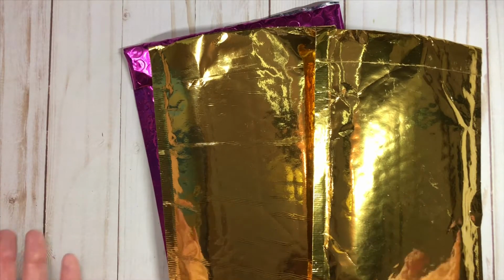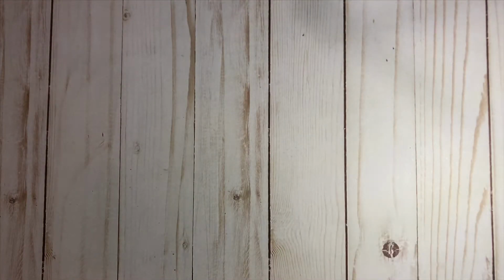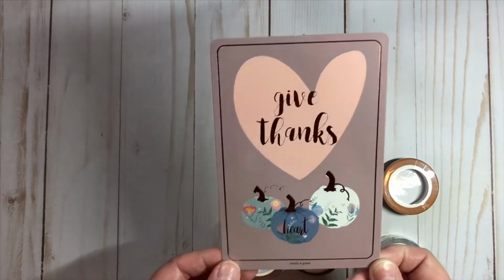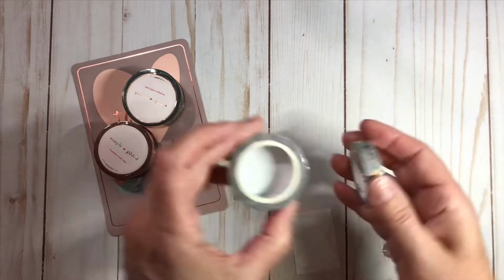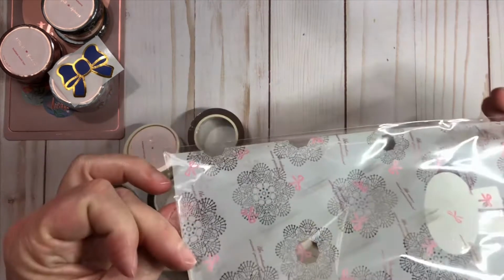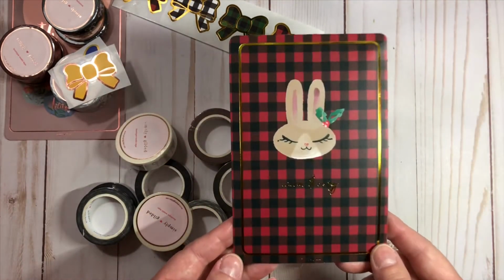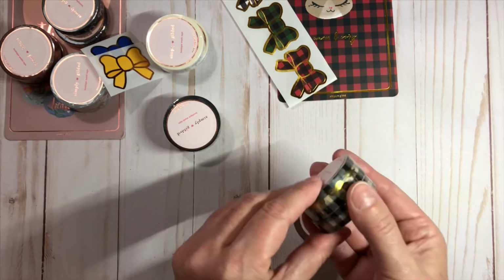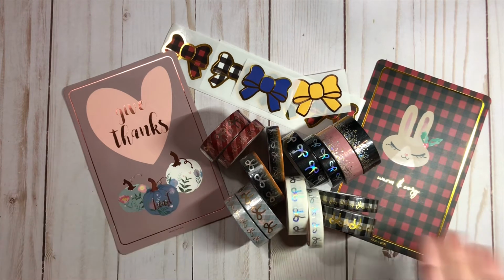Haul- Simply Guilded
OPEN ME!

Sassy Apple Studio

I have a Facebook page!  It's listed under Kelli Gilchrist / Inside The Korner.

Hey everyone!  I hope you enjoy watching this video.  I love you!

I ALWAYS use Ebates when ordering online for cash back.  If you are not using it be sure to go sign up.  It's free and could not be easier.   I hope you enjoy this video.  I love you all!

My Favorite Etsy Shops:
Sassy Apple Studio
Jaly Beans
The Plangineer
Creating & Co
Grace Designs Store
Soda Pop Studio
My Newest Addiction
Planning Roses: